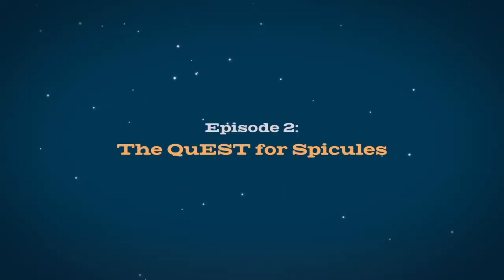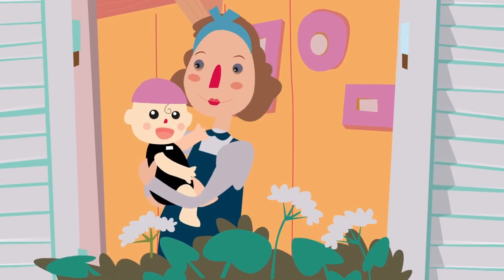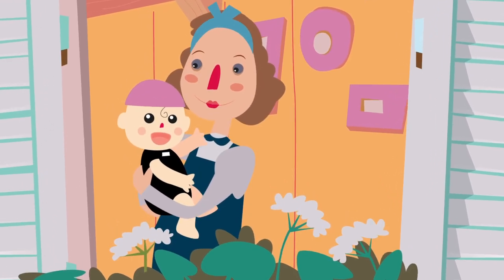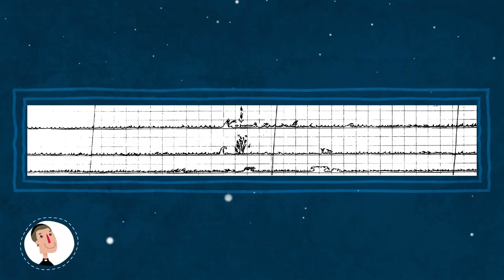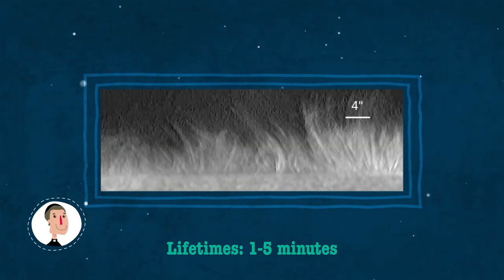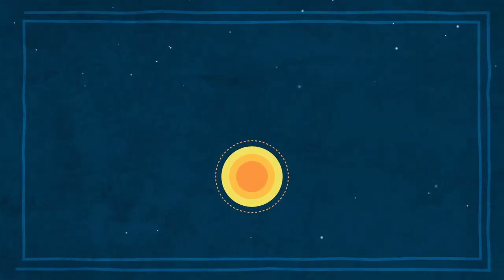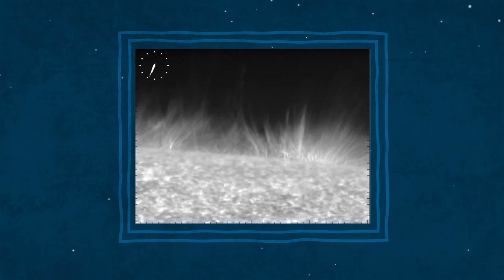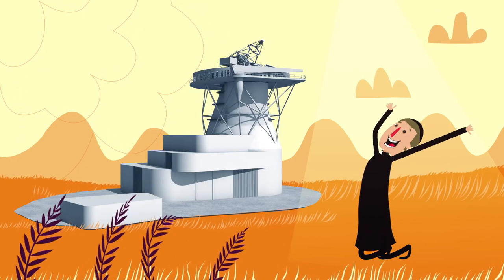Folge 2 – Spikulen auf der Spur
Die Oberfläche der Sonne ist mit Strukturen bedeckt, die wie Nadeln oder Haare aussehen und "Spikulen" genannt werden. Sie wurden im 19. Jahrhundert von Angelo Secchi entdeckt. Doch noch immer geben sie einige Rätsel auf, zum Beispiel: Warum sind die Temperaturen in den äußeren Schichten der Sonne viel heißer als auf der Sonnenoberfläche?

Credits
Übersetzung:  Birgit Krummheuer (MPS)
Management: Carsten Denker, Meetu Verma, Sarah Hönig (AIP)
Stimmen: Marianne Graffam
Produktion: tonstudio schieffer